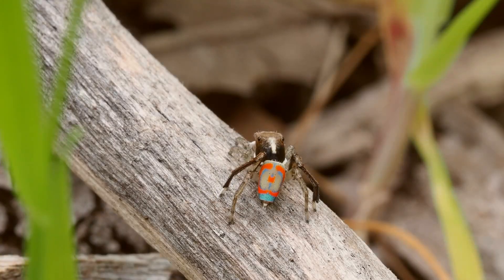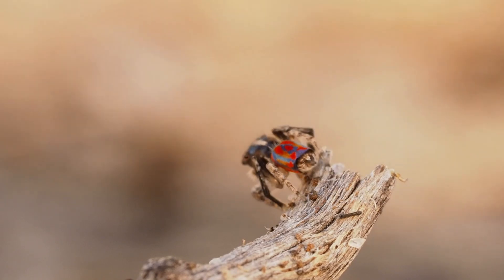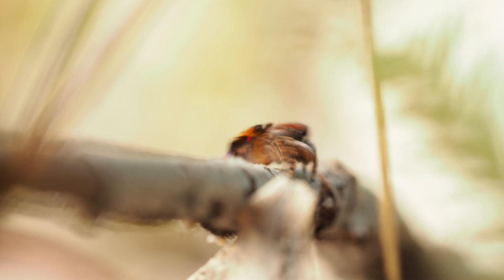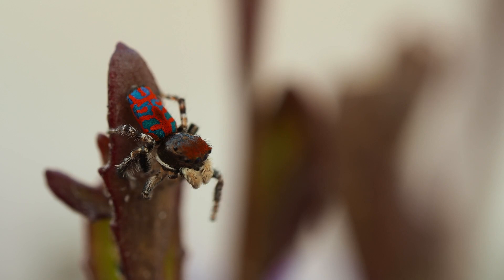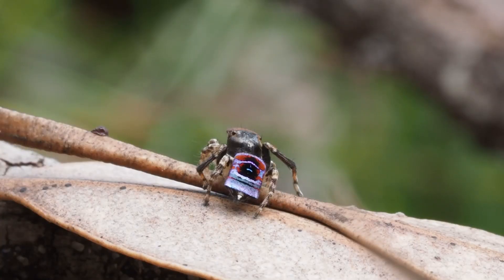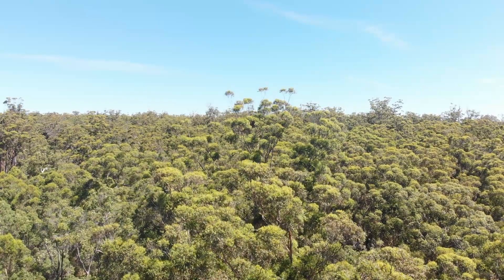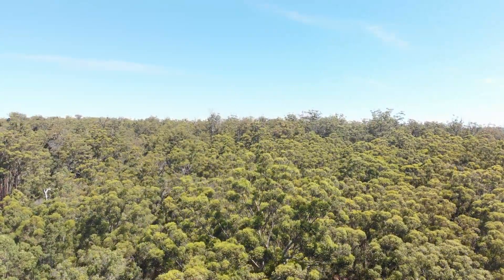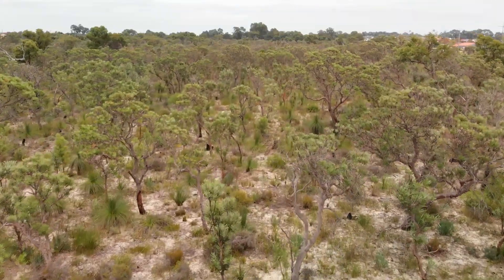Finding Peacock spiders Part 1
In this episode of Look Closer we'll be starting our series on finding those dancing Australian Peacock Spiders.

As we move through this series of videos we'll be learning about what we're looking for, as well as where, when and how to look.
All of my examples are west coast species, but all of the tools and information I'm going to give you will be useful right across Australia.